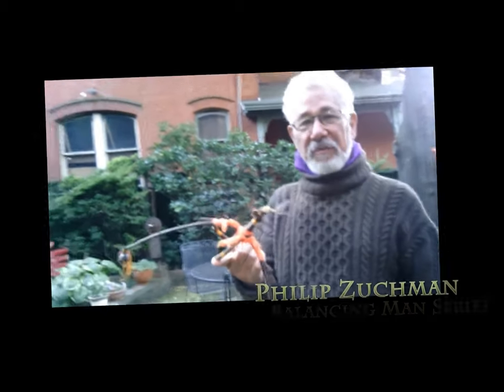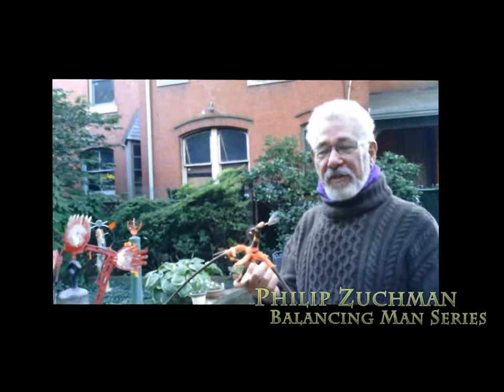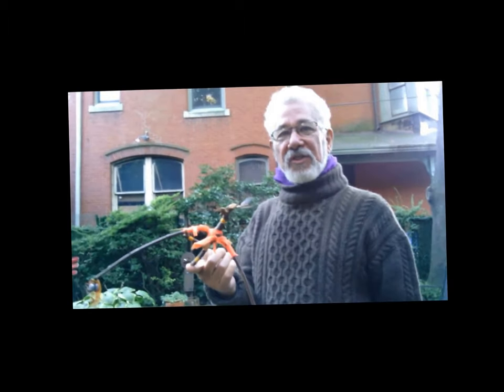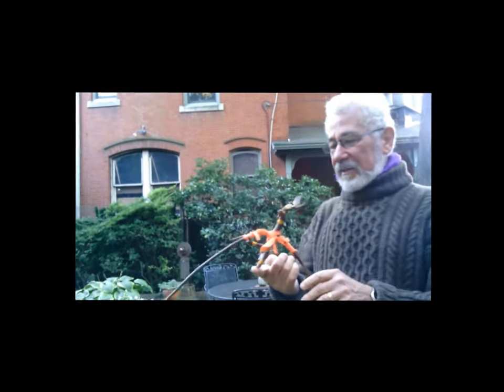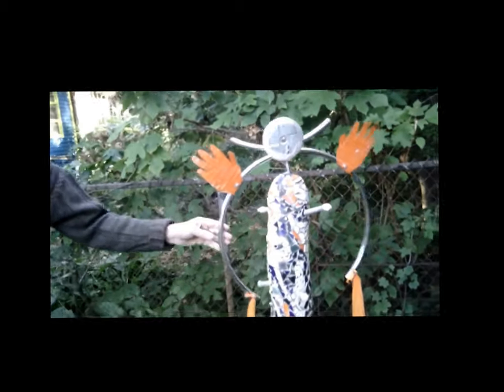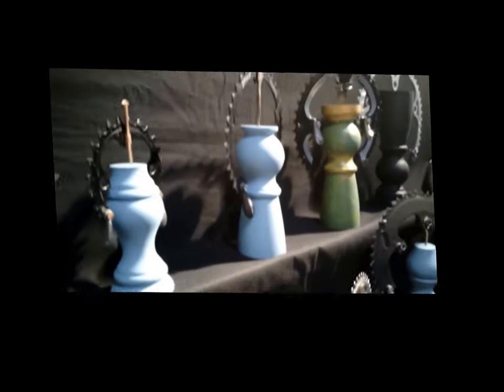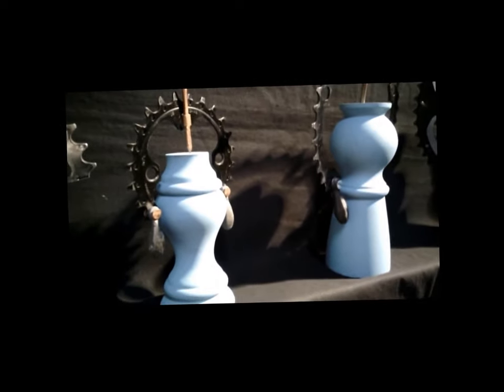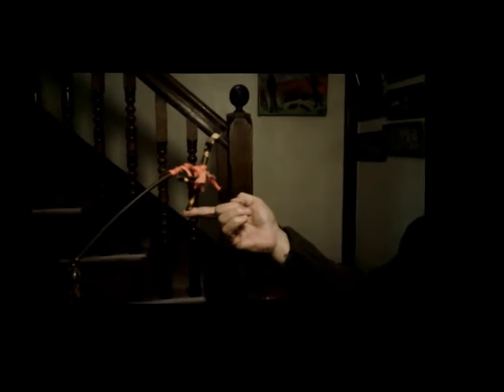Balancing Man Series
Philip Zuchman shows off a few of the very latest pieces in his 27 year project -- the Balancing Man Series. From those out in the 'Balancing Man Garden' to the most recent made out of old bicycle cranks and fishing sinkers...

Song is "Empingue," by Gepel, from the album "Absolute Balance."